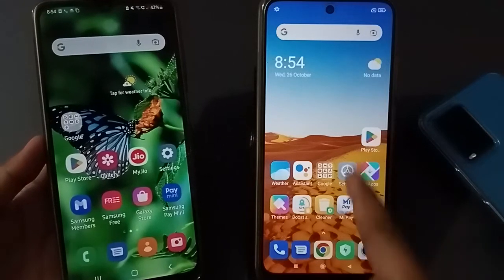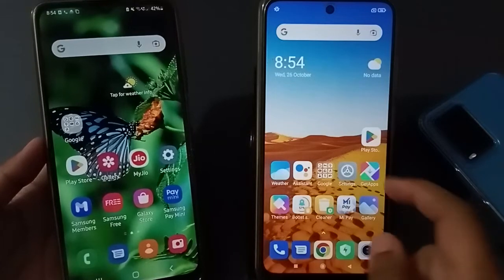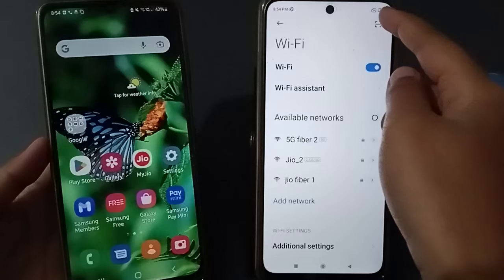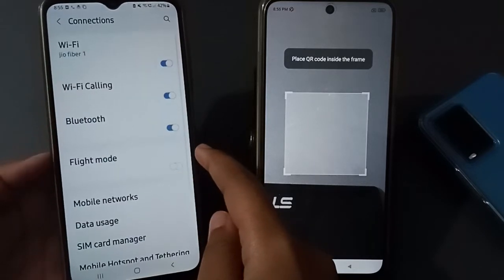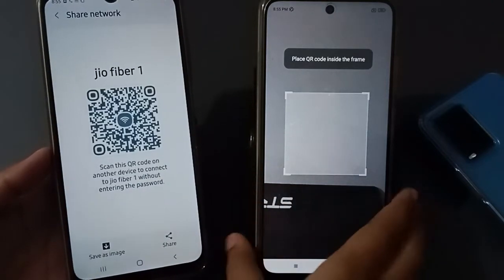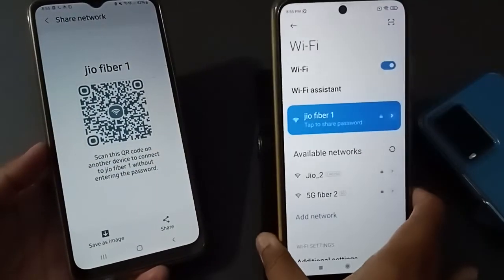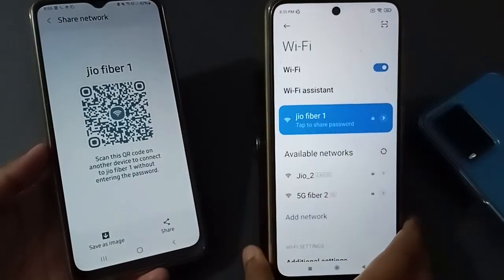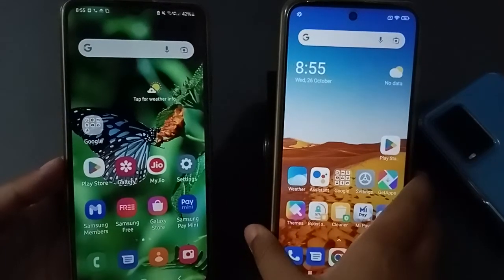how to connect wifi scan QR code poco M2 pro , wifi connect setting